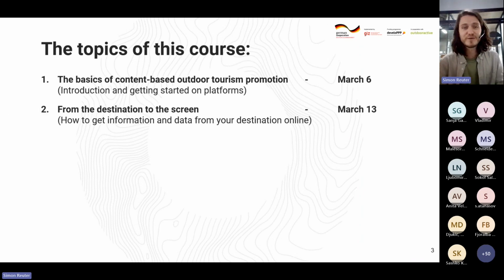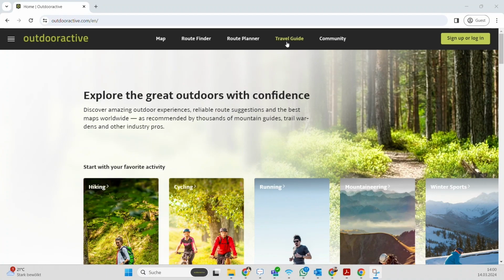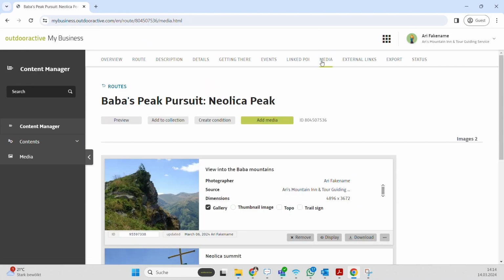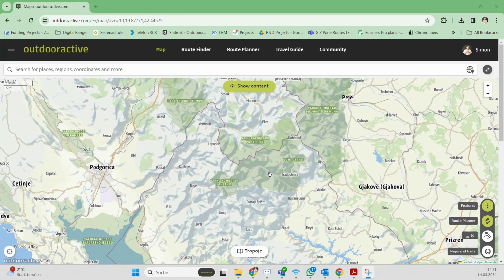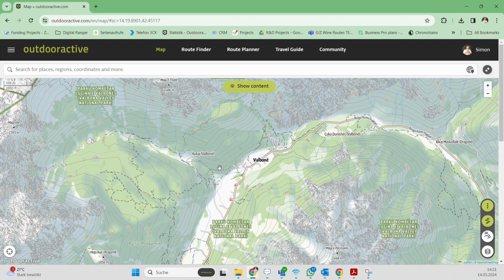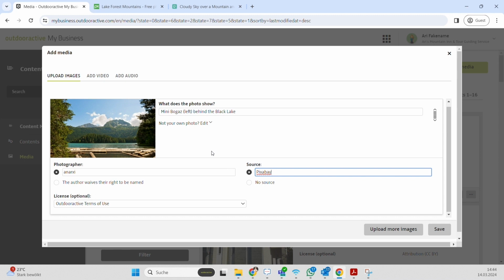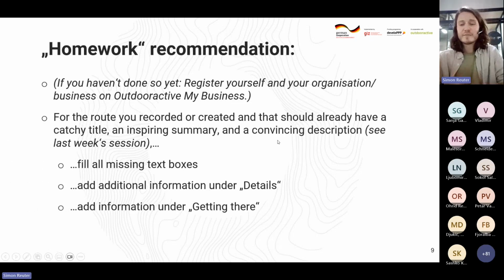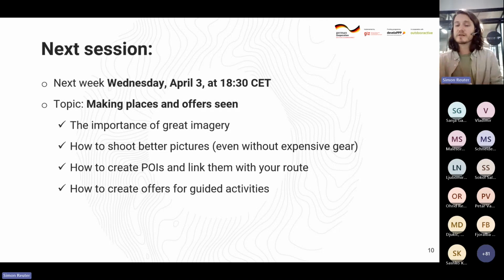OTCCT #4: High-ranking content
Part 4 (of 6) of the Outdoor Tourism Content Creator Training

"High ranking content"

This session takes a closer look at how content is ranked on outdoor tourism platforms, what you can do to make your content rank better and how open data can both increase the visibility of your content and help you create better content in the first place.

00:00  -  Intro
00:56  -  About the course
07:56  -  About this session
09:16  -  Module 4.1: Virtual travel guides and content ranking
10:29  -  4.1.A: The virtual travel guide on Outdooractive
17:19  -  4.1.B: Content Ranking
23:16  -  Q&A Part 1
36:56  -  Module 4.2: Benefits and opportunities of open data
37:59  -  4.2.A: What is open data and why does it matter?
44:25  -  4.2.B: Creative Commons - an overview of open data licenses
47:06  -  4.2.C: Making content available as open data through Outdooractive
48:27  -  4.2.D: Using open data to make content creation easier
52:00  -  Q&A Part 2
1:09:26  -  Homework and outlook